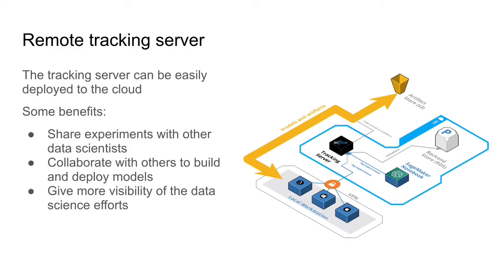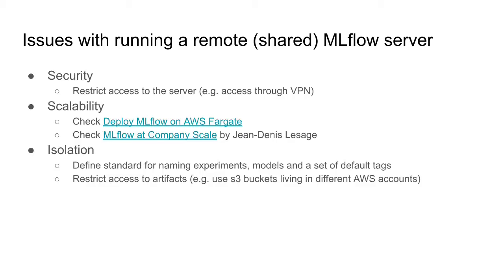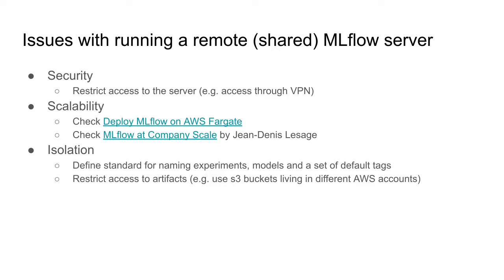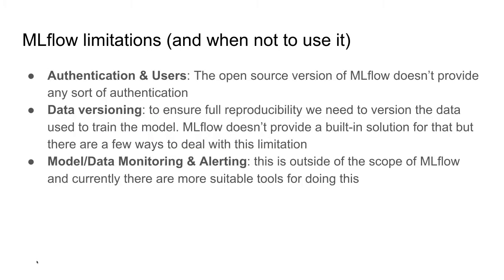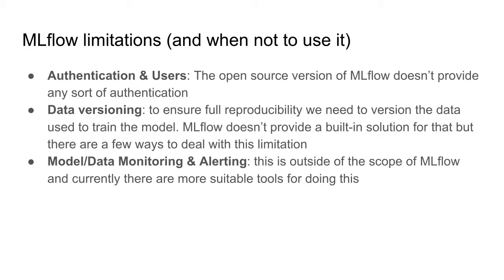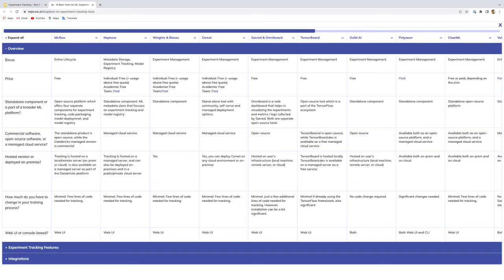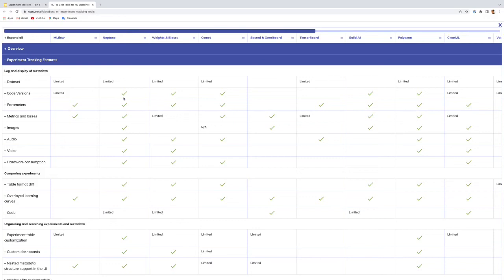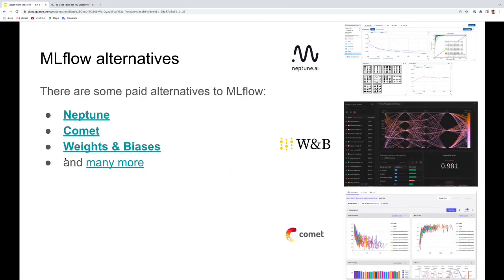MLOps Zoomcamp 2.7 - MLflow: benefits, limitations and alternatives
Timecodes:

00:00 Benefits
01:23 Issues
04:37 Limitations
06:40 Alternatives
11:01 Recap